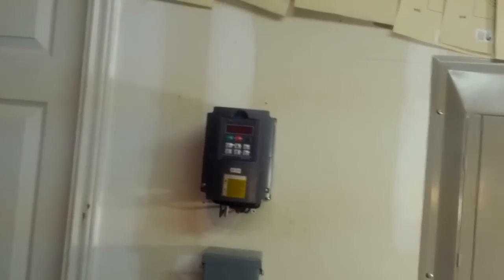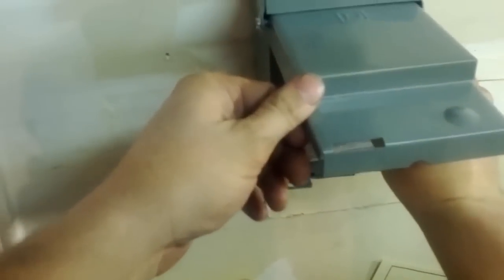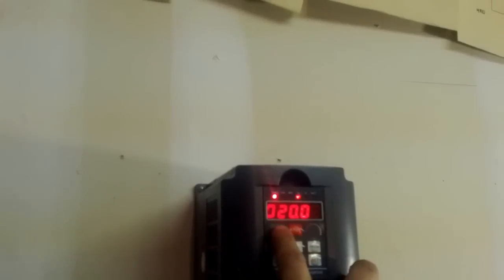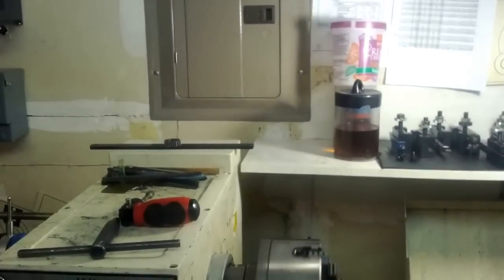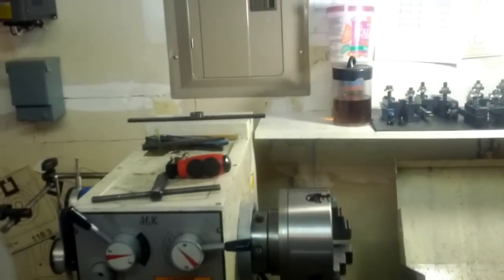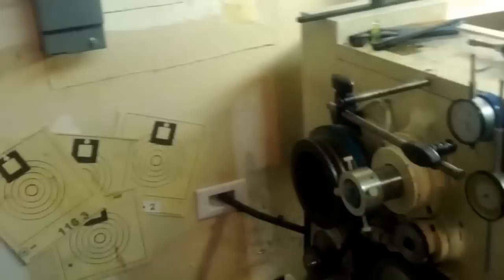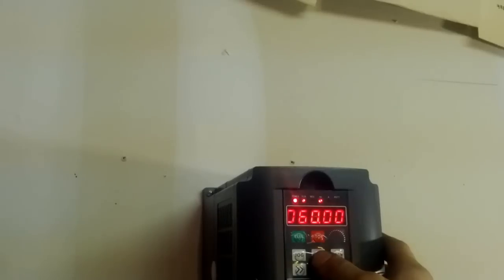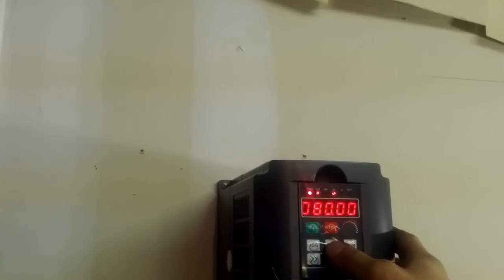VFD on lathe (Huanyang vfd on pm1236 lathe)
First test with my Huanyang VFD and 2hp 3phase motor on my PM1236 lathe